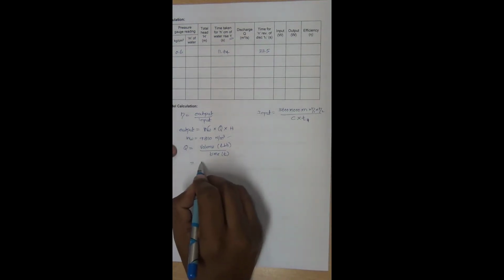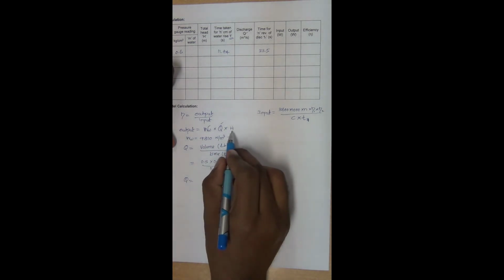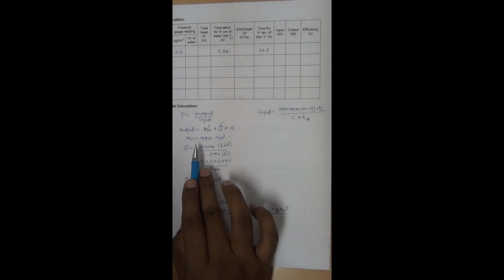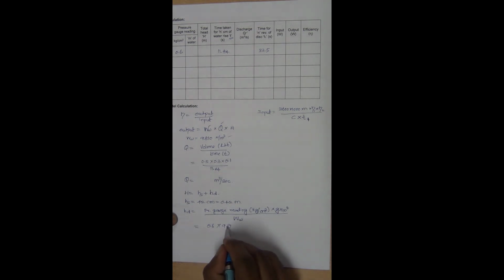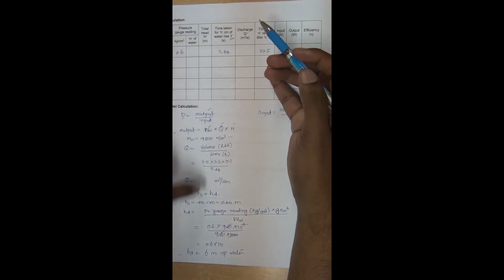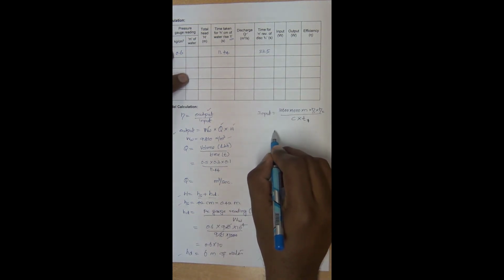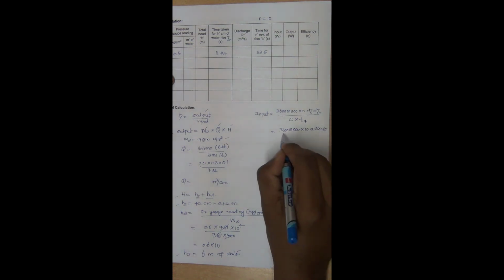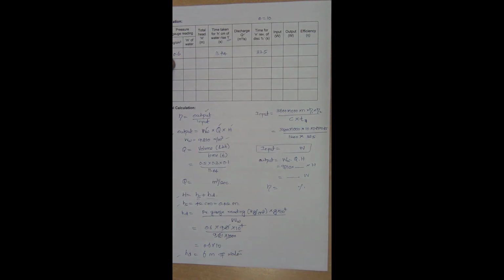Jet pump Model Calculation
Thanks to
Mr. Asrar Ahamed,
Assistant Professor,
TN, India.